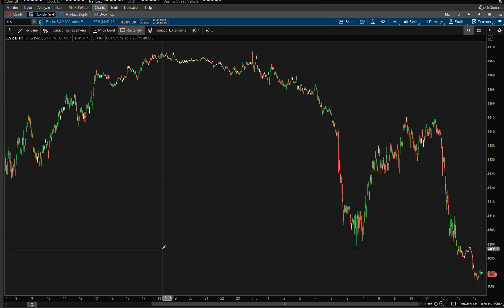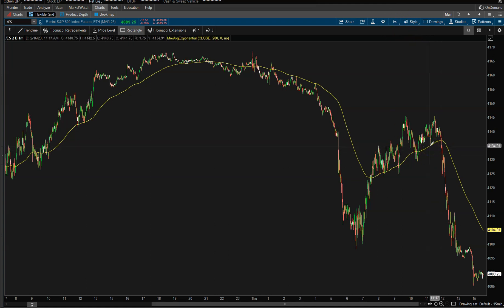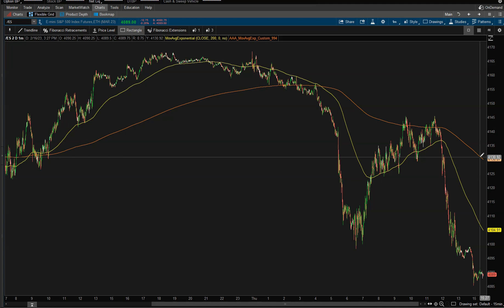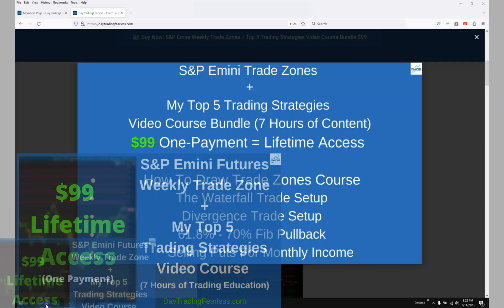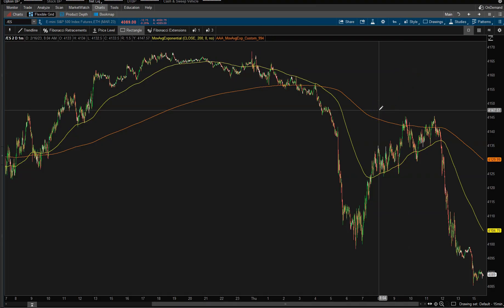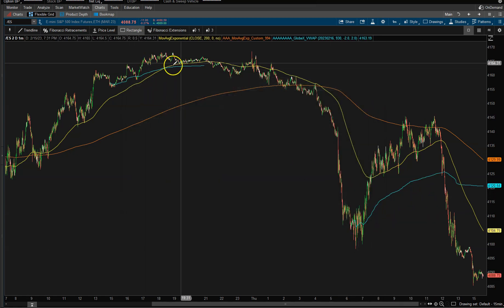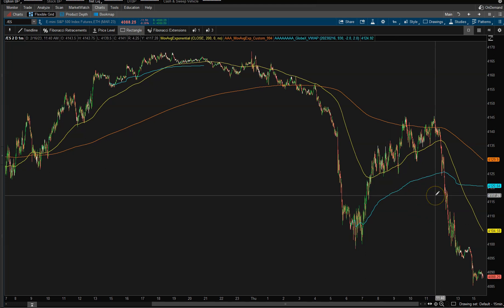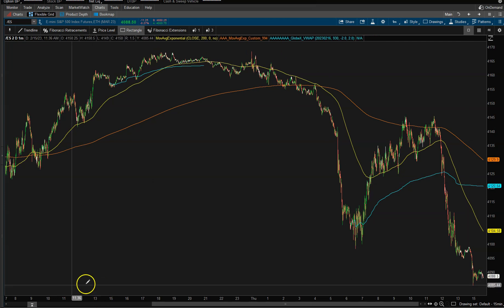Special Moving Averages & Anchor VWAP For Day Trading The SP500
In this video I discuss the Special Moving Averages & Anchor VWAP For Day Trading The SP500.

✅ My Website & Trading Video Course Bundle Special Only $99:
S&P Emini Futures Weekly Trade Zones (Support & Resistance Levels)
Plus, My Top 5 Trading Strategies Video Course  (7+ Hours) Bundle Only $99

Hypothetical Performance Disclosure: Hypothetical performance results have many inherent limitations, some of which are described below. No representation is being made that any account will or is likely to achieve profits or losses similar to those shown; in fact, there are frequently sharp differences between hypothetical performance results and the actual results subsequently achieved by any particular trading program. Some trades may be put in a demo account on live streams and videos. One of the limitations of hypothetical performance results is that they are generally prepared with the benefit of hindsight. In addition, hypothetical trading does not involve financial risk, and no hypothetical trading record can completely account for the impact of financial risk of actual trading. for example, the ability to withstand losses or to adhere to a particular trading program in spite of trading losses are material points which can also adversely affect actual trading results. There are numerous other factors related to the markets.hypothetical trading does not involve financial risk, and no hypothetical trading record can completely account for the impact of financial risk of actual trading. for example, the ability to withstand losses or to adhere to a particular trading program in spite of trading losses are material points which can also adversely affect actual trading results. There are numerous other factors related to the markets.